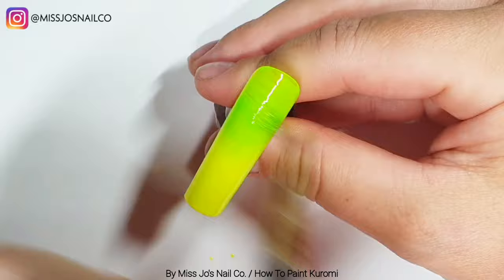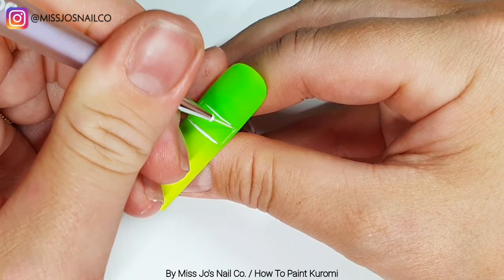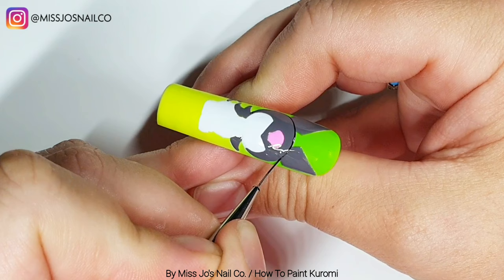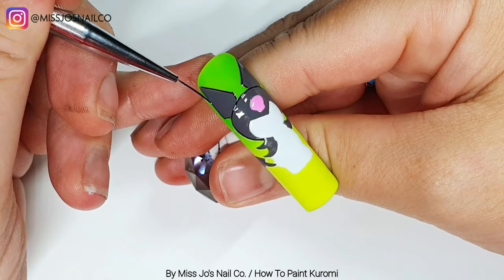🐰 How To Paint Kuromi From Hello Kitty | Step By Step | Halloween Nail Art Design | Cute Skull Nails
Use this ⬇️ link and code: MISSJO

💅 MELODY SUSIE
Use this ⬇️ link and code: JoK

SHOP JEULIA PIECES THAT I HAVE!

Madam Glam (in order):
Highlighter Green
Celestial Jungle
Ombré Brush
White Gel Paint
Tulips
Perfect White

Born Pretty Store:
BP-CA06 (Black jelly polish 👌)

Ballpit Nails:
Double Trouble brush ⬇️